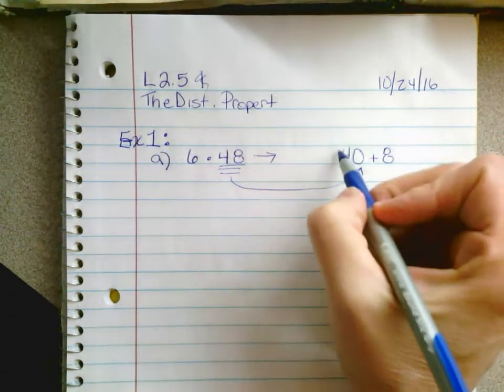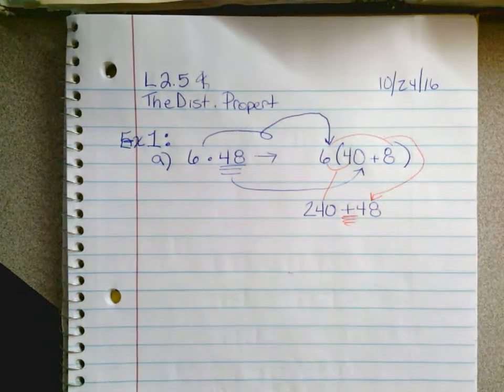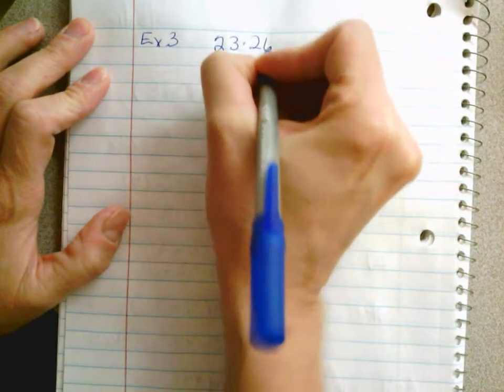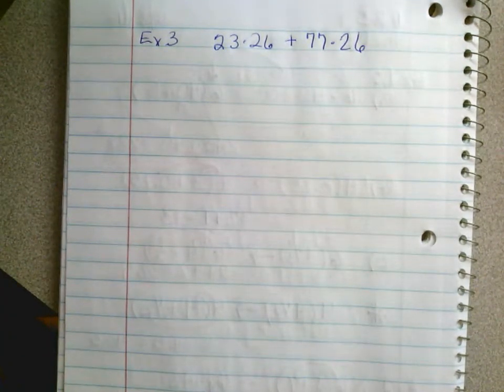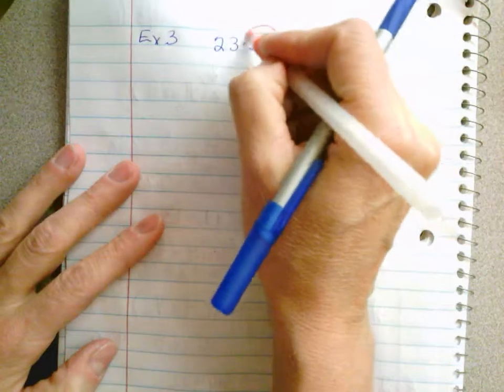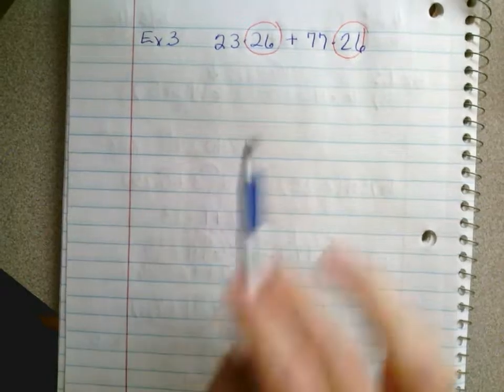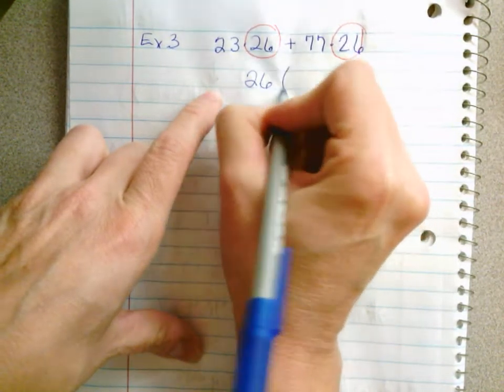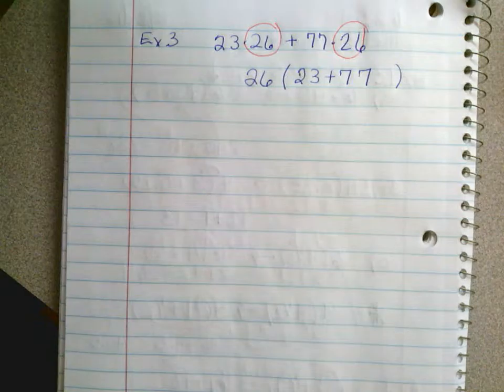Alg 1A L 2.5 Distributive property